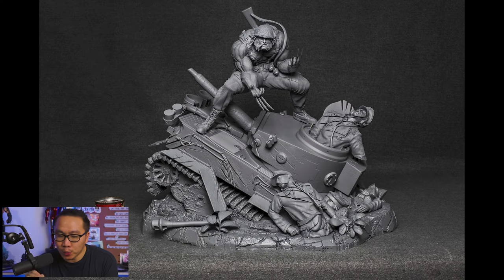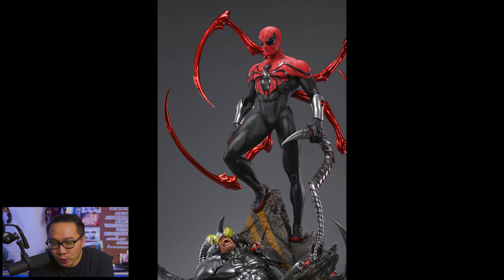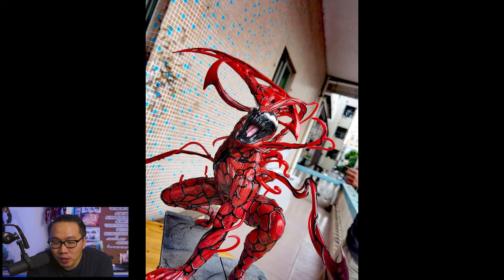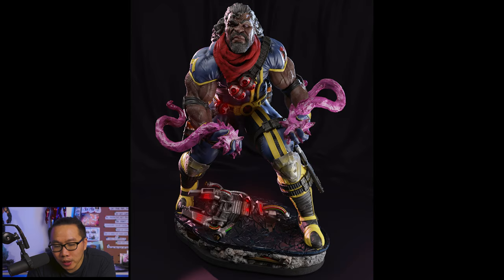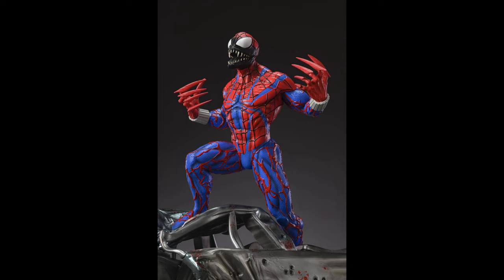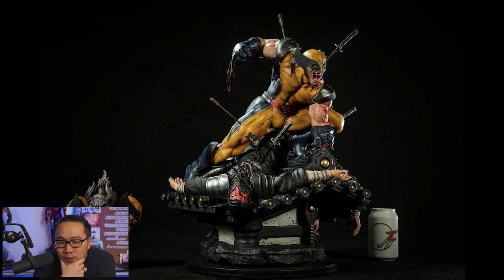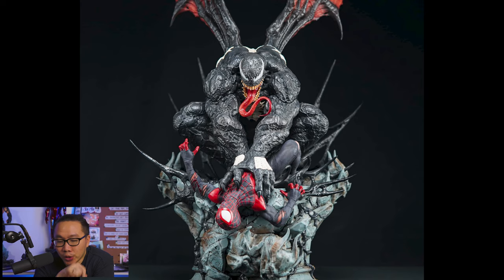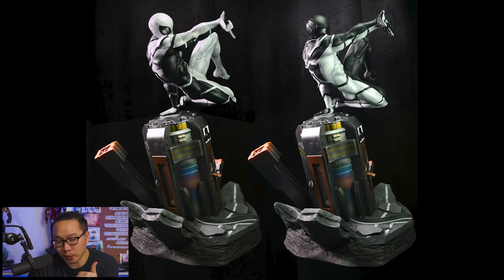Statues I Wish I Can Afford - Episode 22 [April-May 2022]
So this is a monthly episode where I will be showing guys which awesome pieces I find interesting this month, also included in the list are open pre-orders that I have passed on and finally pieces that I did pre-order or paid for the follow up payments!

Gonna give you guys some of my thoughts on the pieces mentioned in the video. You'd also be able to see which pieces i have coming in the upcoming month/s.

Characters that are mentioned in the video [SPOILER]:

Marvel:
Logan Soldier
Superior Spiderman
Hulk
Carnage
Ronin Hulk
Spiderman
Bishop
Samurai Logan
She Hulk
Spider Carnage
Thanos
Berserk Wolverine
Weapon X
Winged Venom
Future Foundation Spiderman

This video will be about custom statues in 1/4 (Quater Scale) or similar that I wish I can pre-order but just cant afford to. This custom statues will most likely be marvel or DC comics pieces, and some pieces that are based on movies or other comics. Some of the custom statues mentioned are pieces that I am looking forward to and pieces that I actually pre-order in a certain  month.

Hope you guys enjoy this new segment! Or you can PM me on facebook.